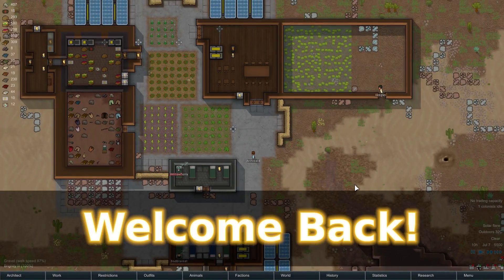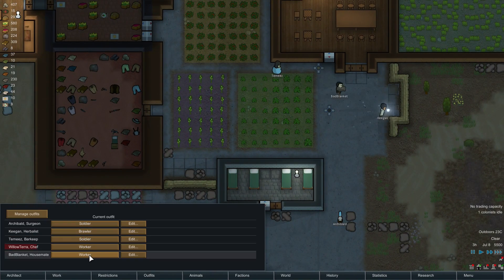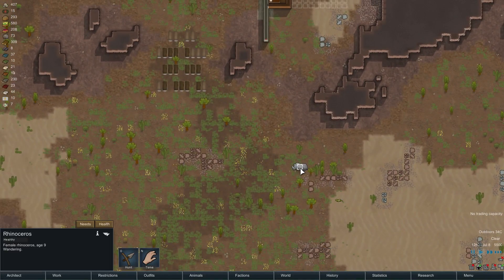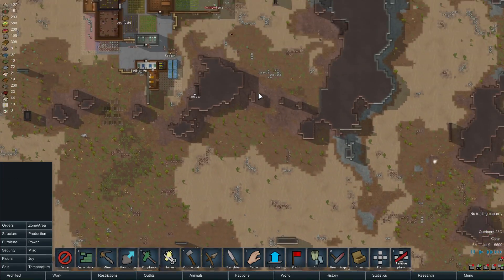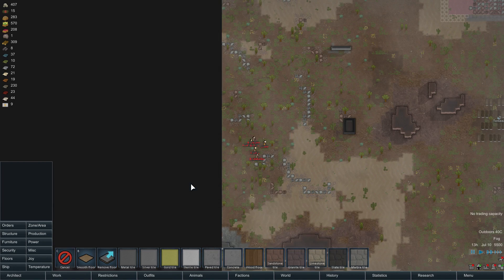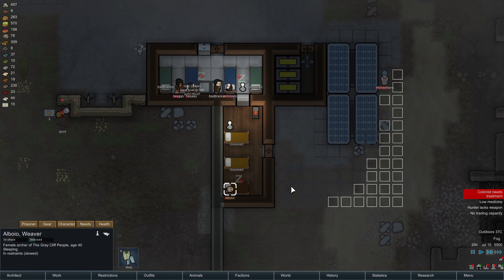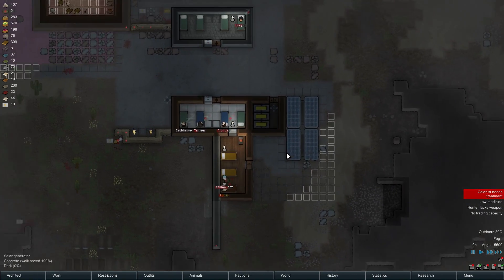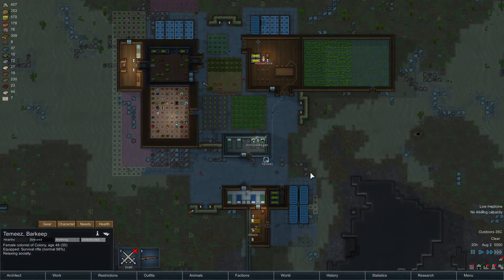Rimworld:Dapperton (v0.12.914) - 7. Automated Turrets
Rimworld is a sci-fi colony management sim, in which you are charged with guiding three shipwrecked colonists towards founding (and protecting) a colony on a distant rimworld.

Mixing the space-western feel of firefly, with the depth of simulation of games such as Dwarf Fortress and Gnomoria, Rimworld is enough to delight and challenge both those new to the genre, and veterans to colony management games!